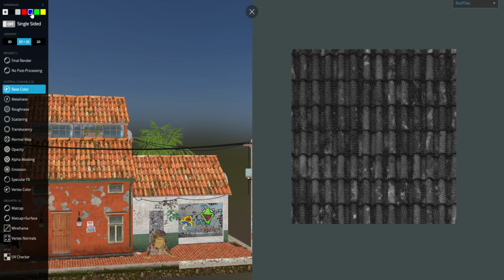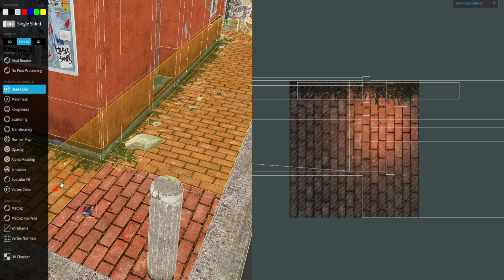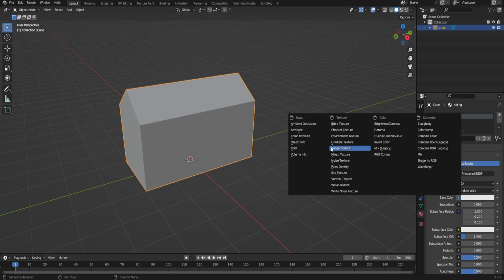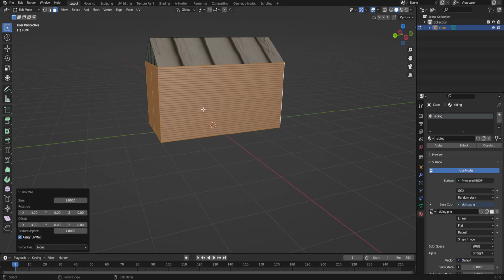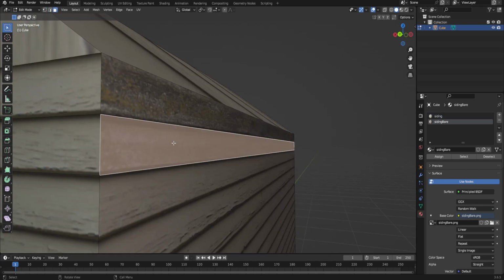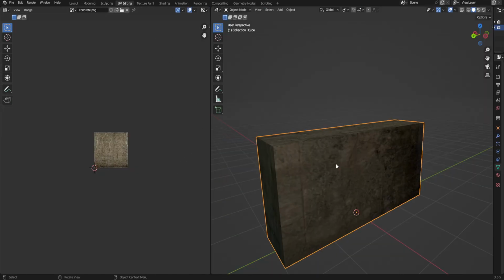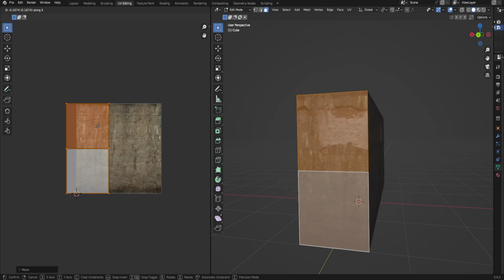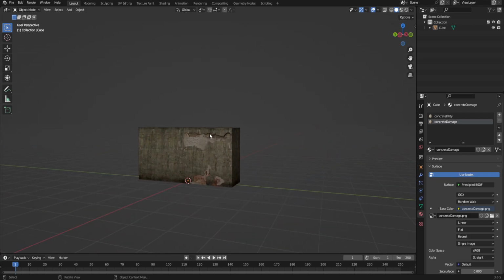Digital Modeling Lecture 5 Multiple Materials & UV Mapping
Using multiple materials and UV mapping to create a simple arch piece.

This is part of a lecture series for a beginning 3D modeling class I teach. See channel for more info.